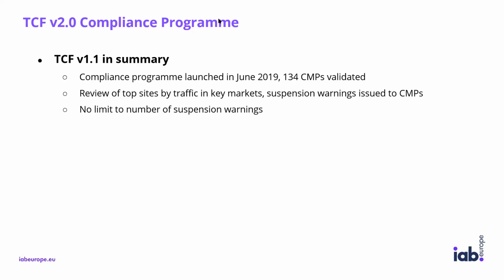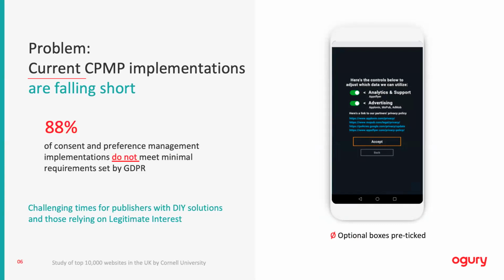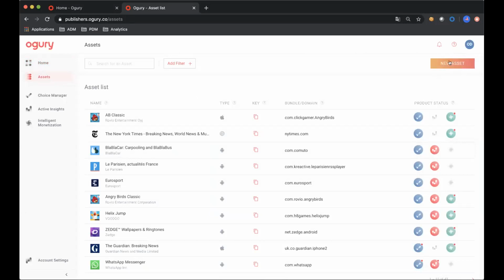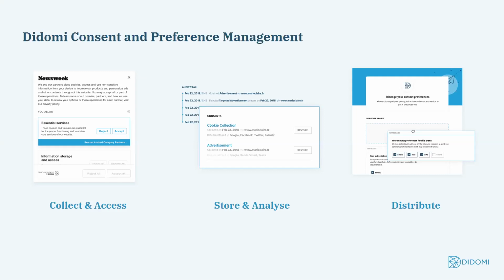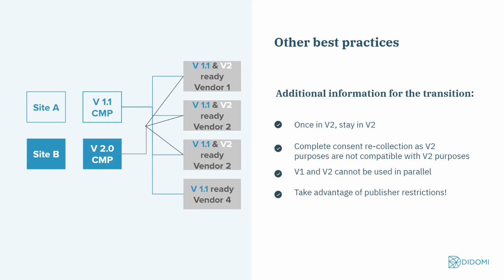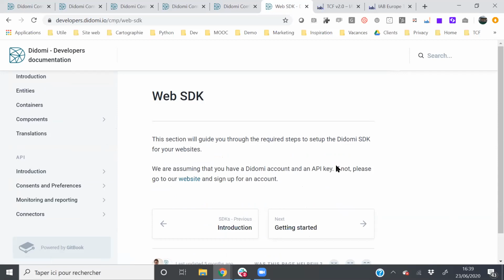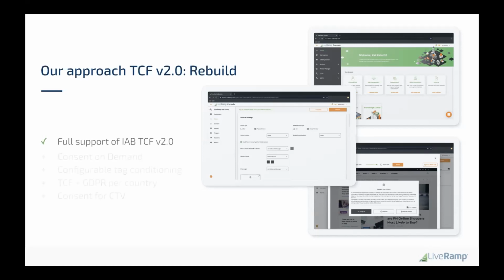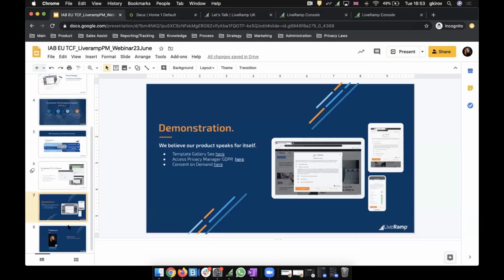TCF v2 .0 - Webinar for Publishers Part 2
In the run up to the switchover deadline of 15th August 2020, IAB Europe is hosting a series of webinars dedicated to publishers looking to successfully switch over to TCF v2.0 in the coming months. In this webinar, TCF v2.0 Validated CMPs will be used as real-life examples of TCF v2.0 implementations and we will show you how to bring GDPR compliance in the digital advertising industry to the next level. The webinar will be followed by a Q&A to help answer any technical and policy questions publishers may still have about TCF v2.0.